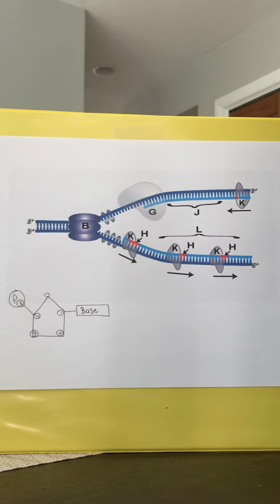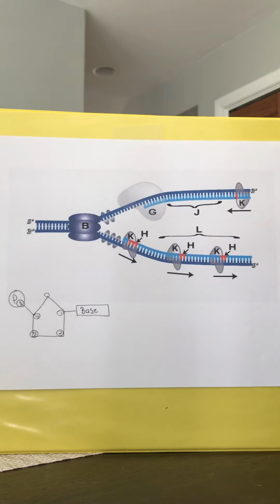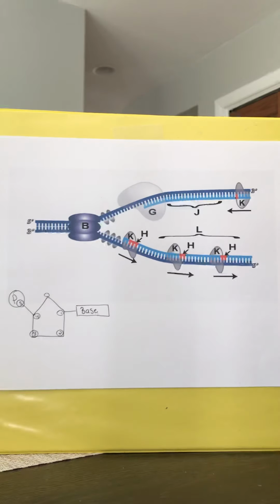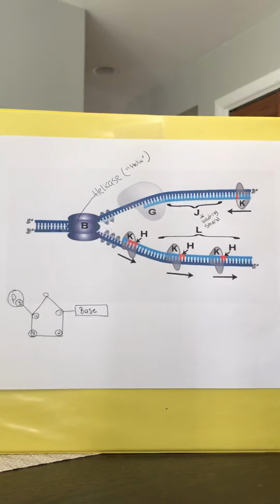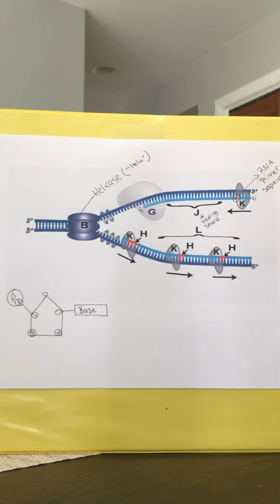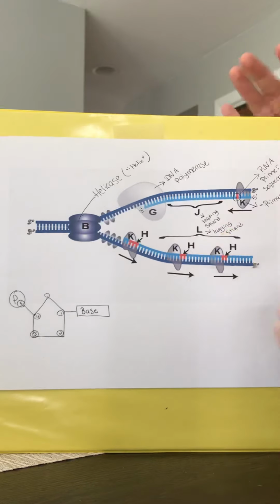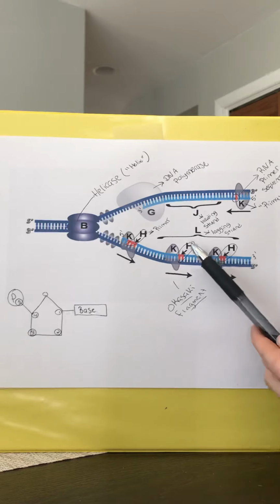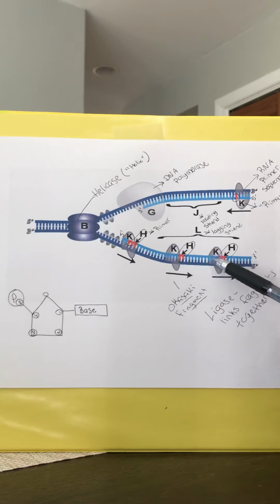DNA Replication for Honors Bio